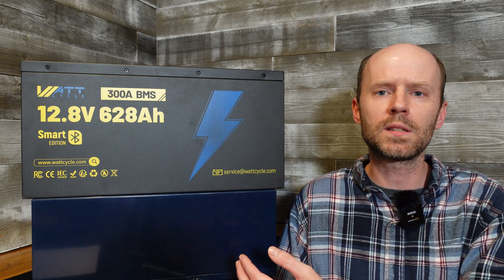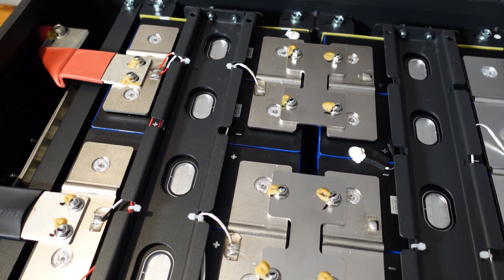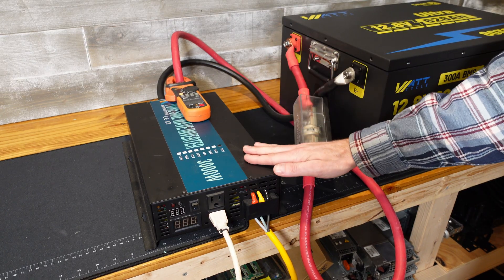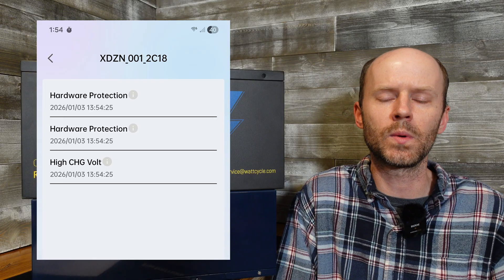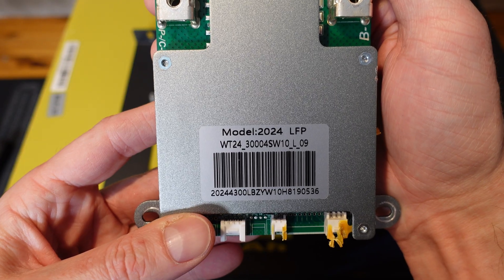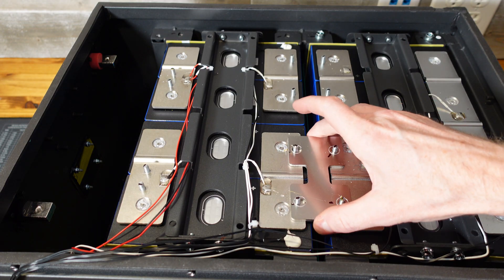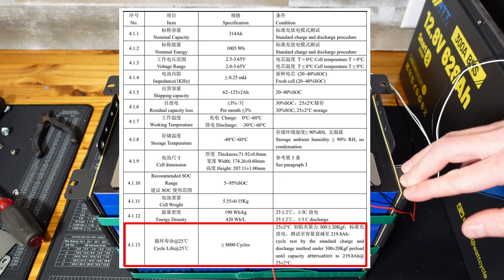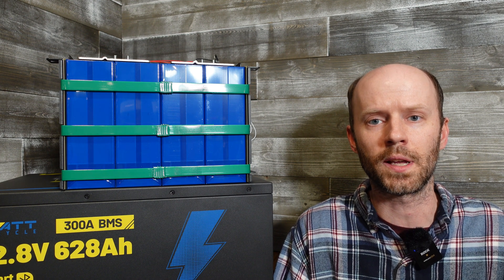HUGE WattCycle 12V LiFePO4 Battery 628Ah 8000Wh Complete Review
Today we are evaluating one of the largest 12V LiFePO4 batteries on the market. This 628Ah battery from Watt Cycle provides over 8000Wh of energy storage for under $1000. Let's run through some testing then we'll tear it apart and see how it's built.

314Ah Battery... (Two of these might be better than one 628Ah due to price, weight, and BMS limitations)

*Chapters:*
00:00 Introduction
00:56 Capacity Test
01:17 Battery Insides
02:37 High-Current Test
04:36 Low-Temp Charge Test
05:02 BMS Details
07:14 Disassembly
08:27 Phone App
08:49 Final Thoughts